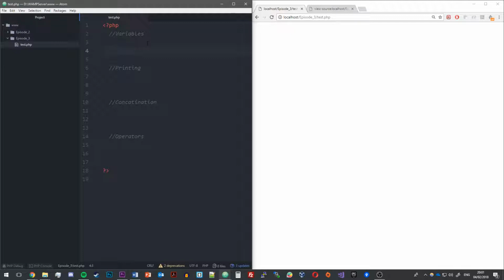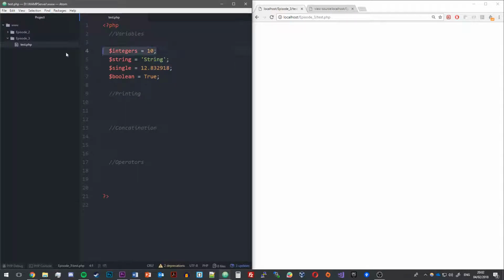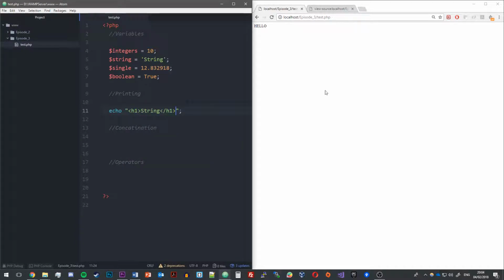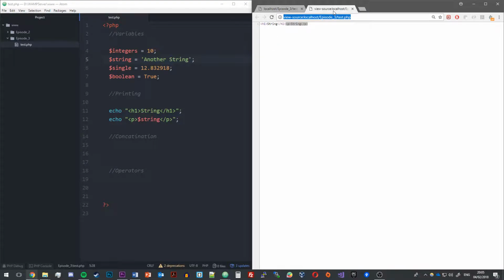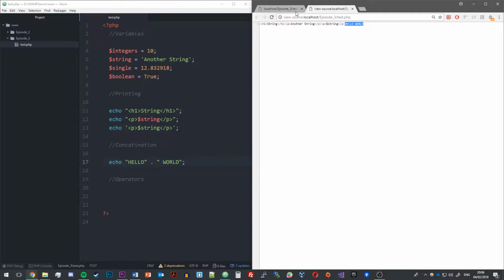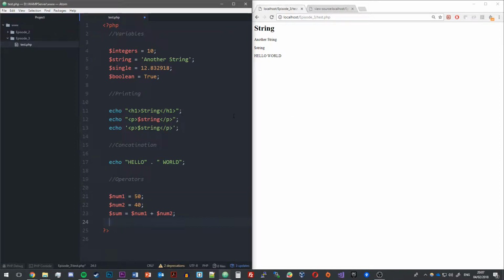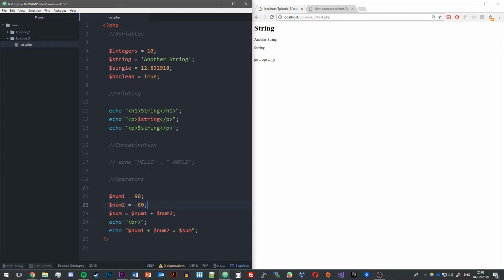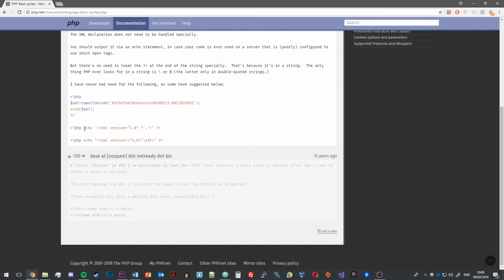Understanding PHP - Episode 3 Basic Syntax, Variables and More!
Basic information can be found in the PHP.net documentation, linked below.